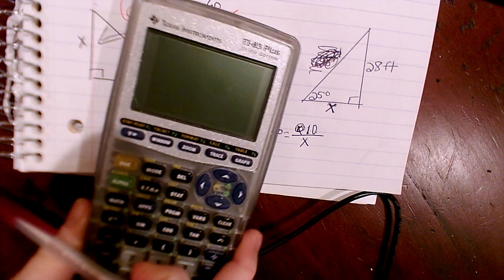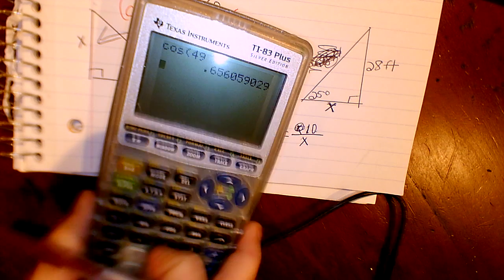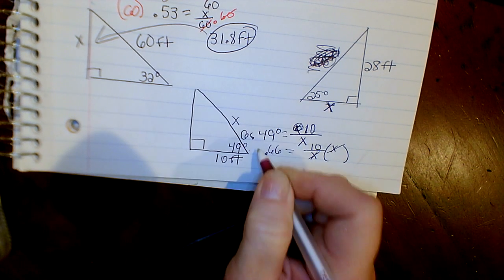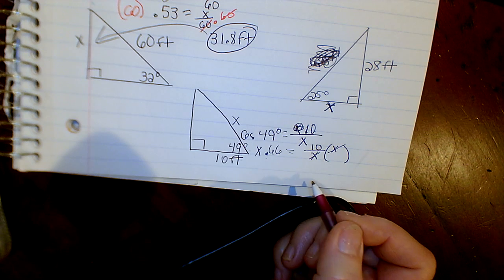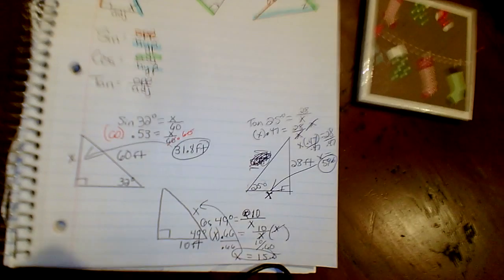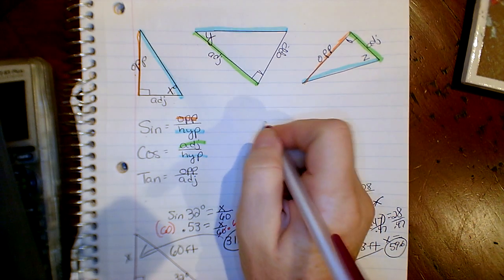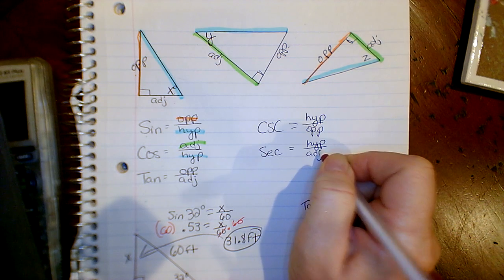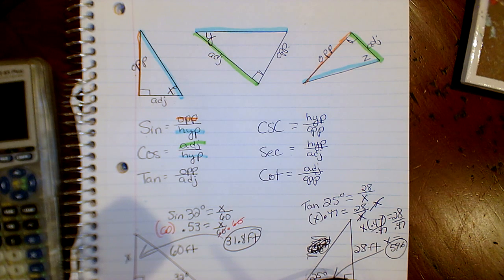Sin Cos Tan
FLVS Module 7 Geometry